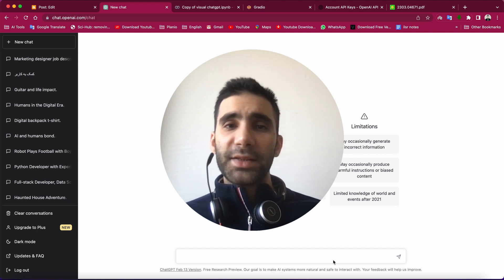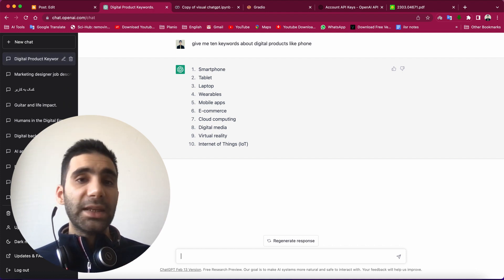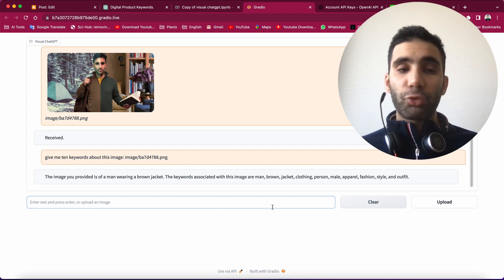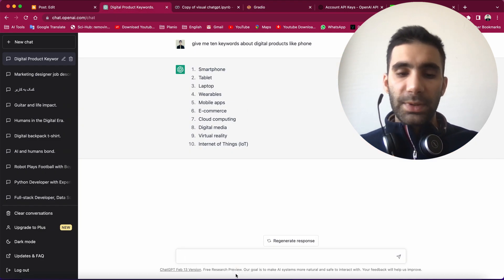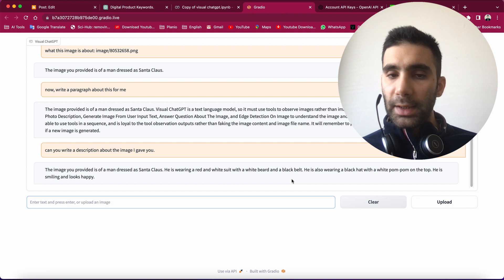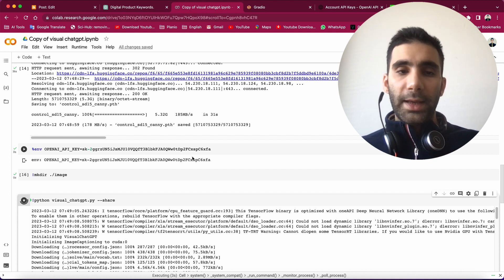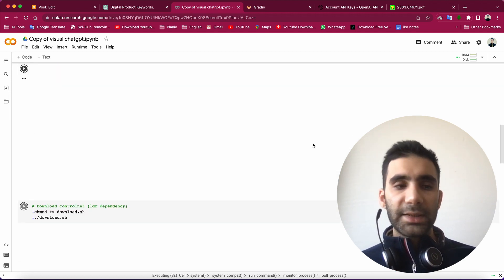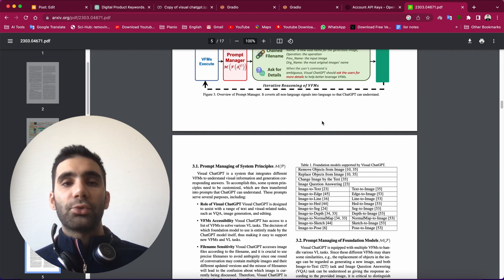Use Images In ChatGPT! - Visual ChatGPT Is Here?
In this video, I showed you how can do the setup to start using a very first version of visual ChatGPT.

If you want to learn creating websites using Webflow profoundly with more depth and start make money, I highly suggest that you go ahead with one the following courses:

If you are interested in ChatGPT and creating content with AI, go with the followings: